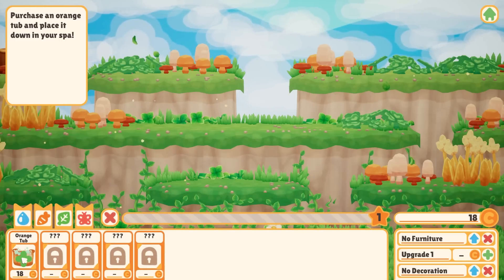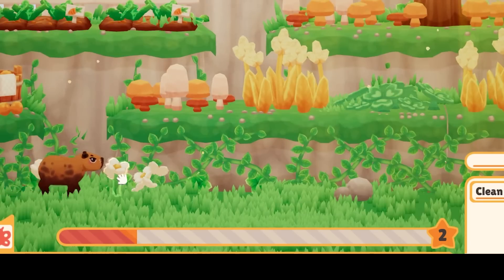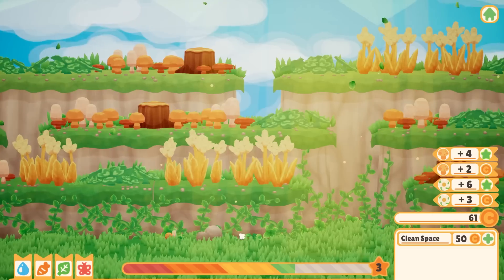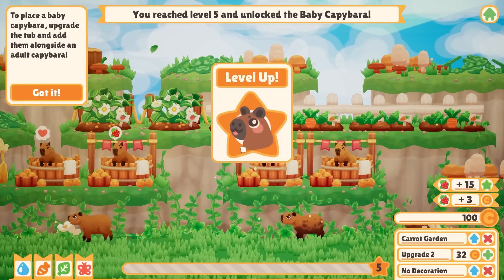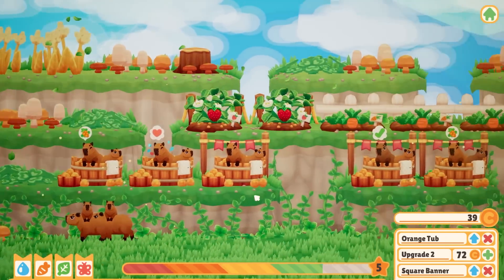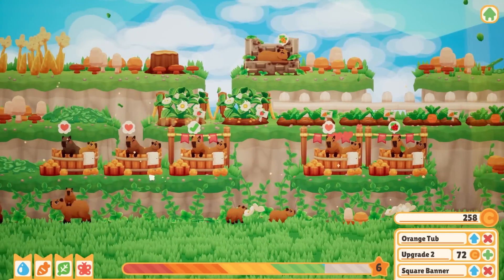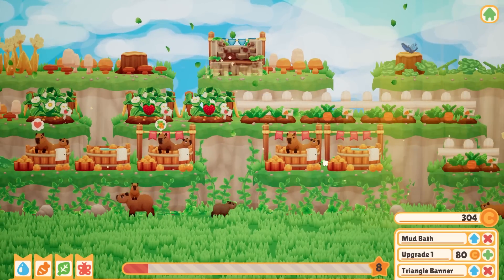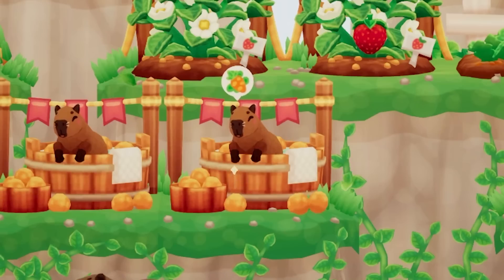How to Wash Capybara (full tutorial)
It's Capybara Spa. And I will bath hundreds of capybaras and their babies because that is what I must do. I will build a lovely resort just for my beautiful dirty capybaras that want to be clean.